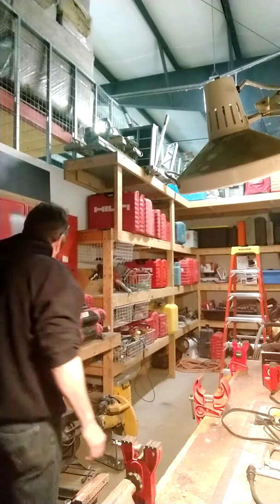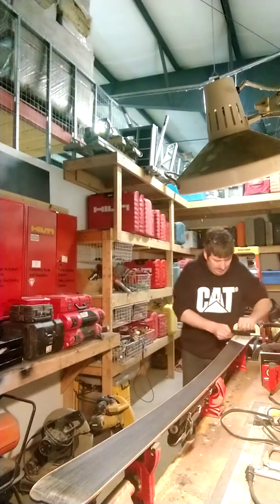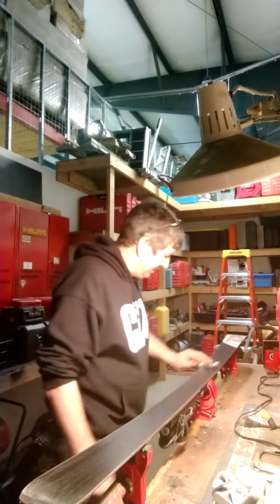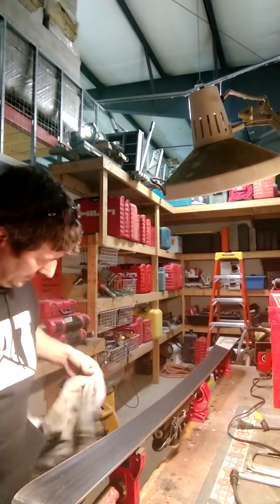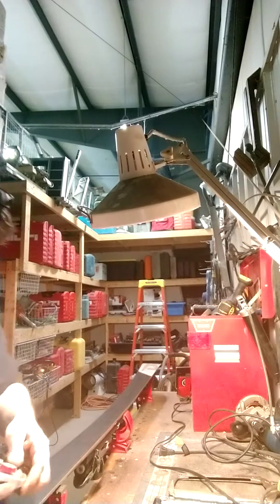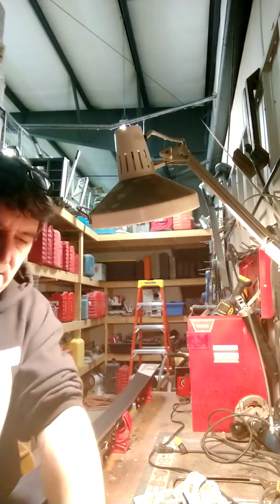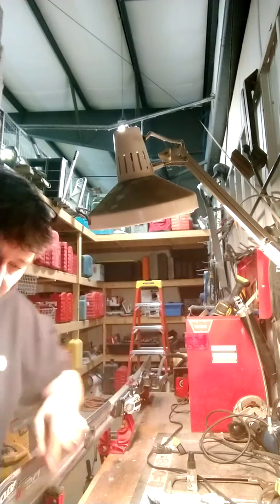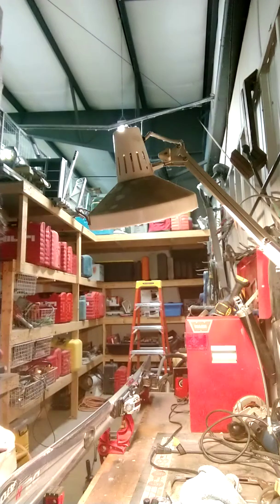Ski Tune For Summer Storage - At Home Cheater Base Grind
On Neglected Skis with Rusty Edges